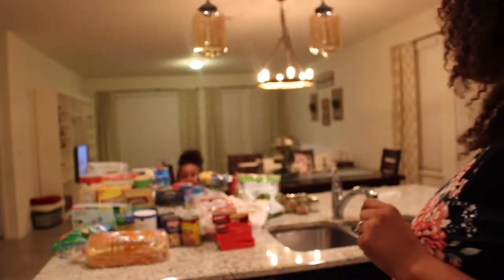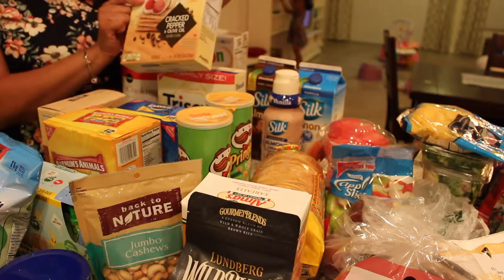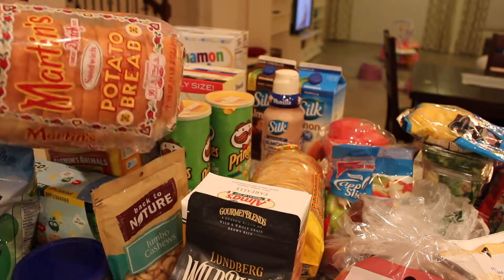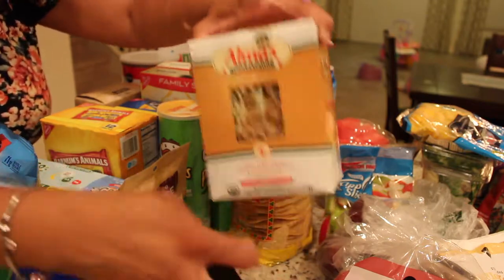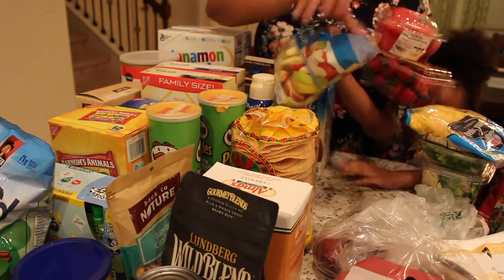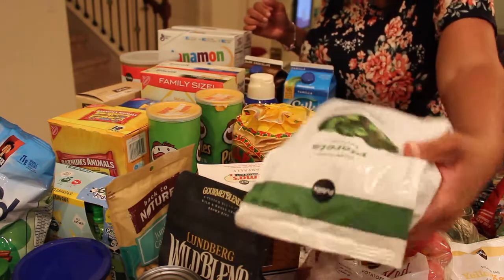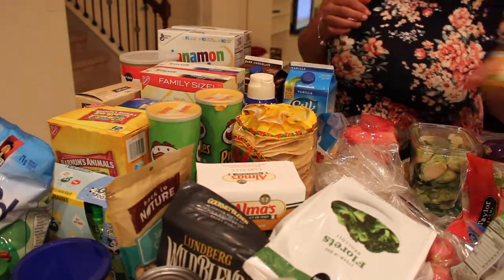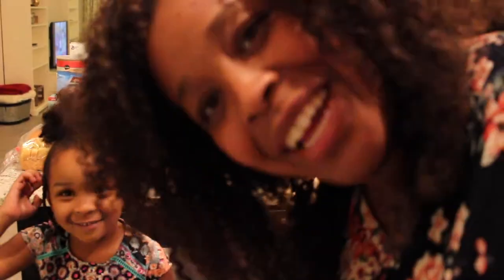Grocery Haul #1 | FeScottTV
We are a family of three living in Orlando, Florida the "City Beautiful". You can call us what you want family vloggers, day in the life vloggers or even daily vloggers. No matter what, tune in to see what's happening in our everyday lives.

What I use:
Camera- Cannon Elph 340 HS

~Snail Mail~
FeScott